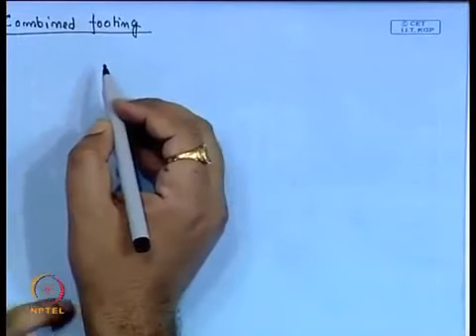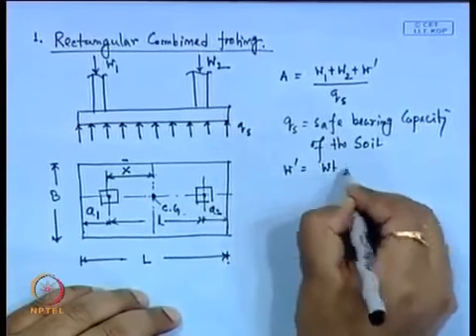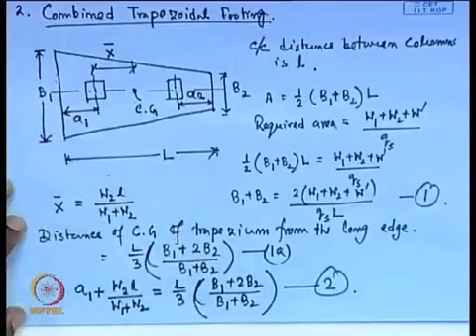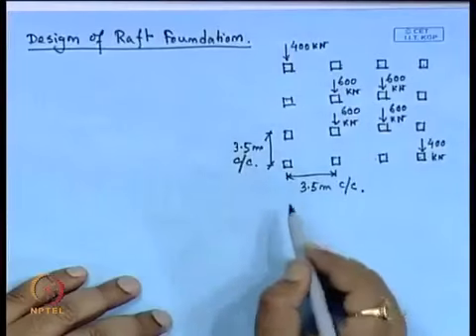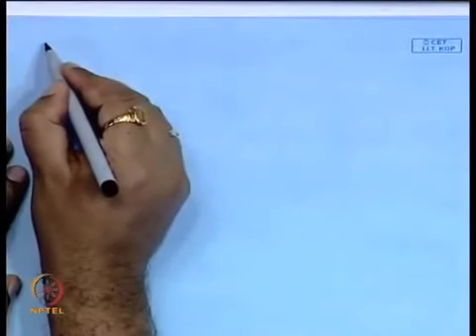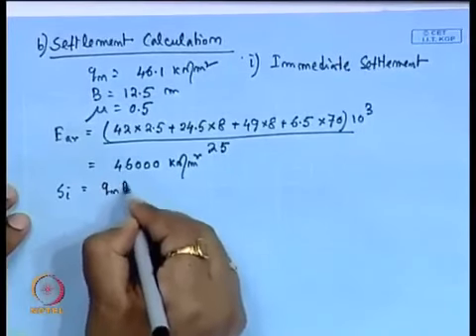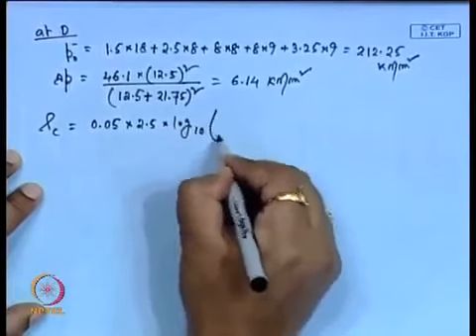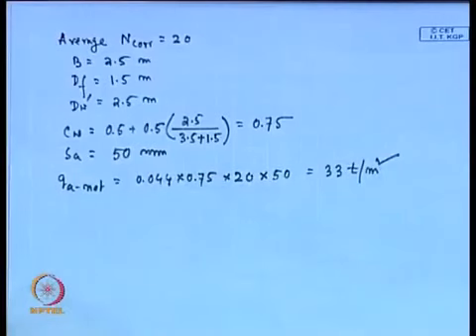Design of Raft Foundation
Video hướng dẫn thiết kế móng bè.